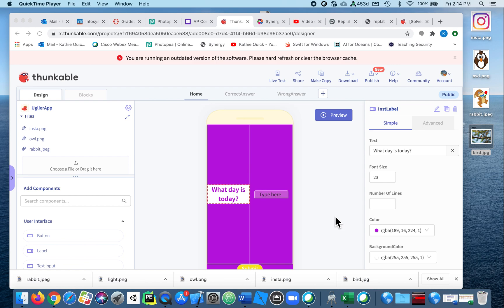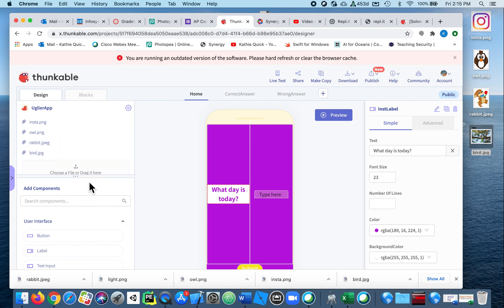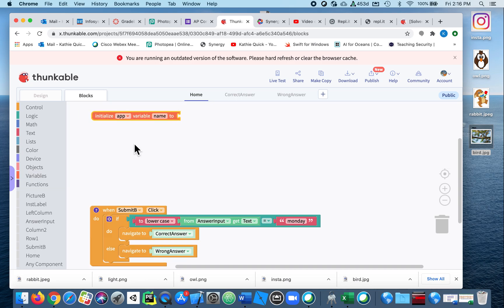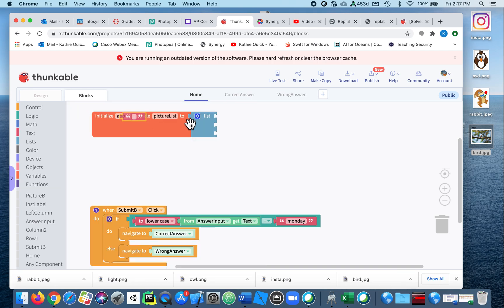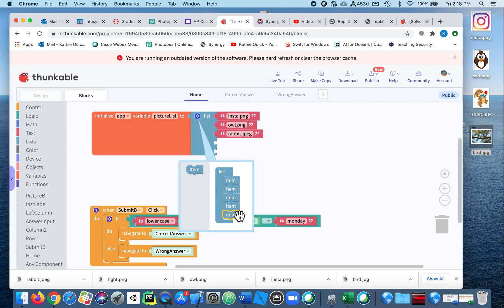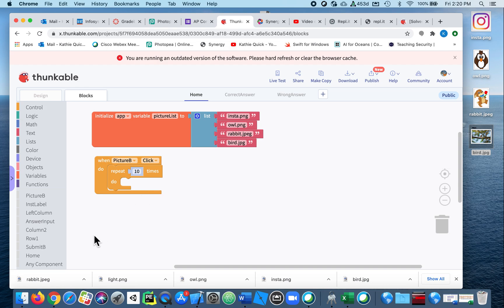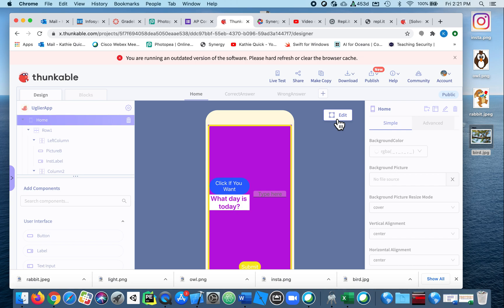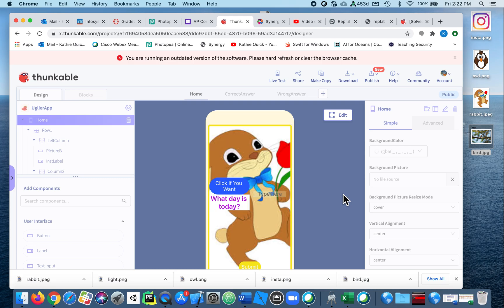Thunkable (part 4): Variables, Lists and Loops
We're going to create a list of images so we can loop through them to change the background image.